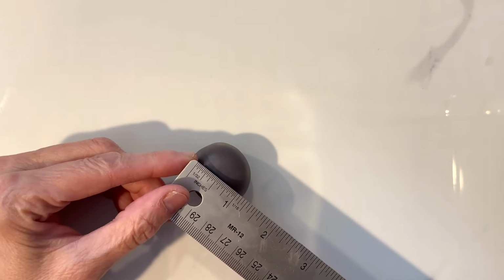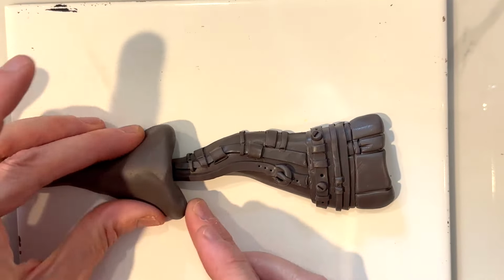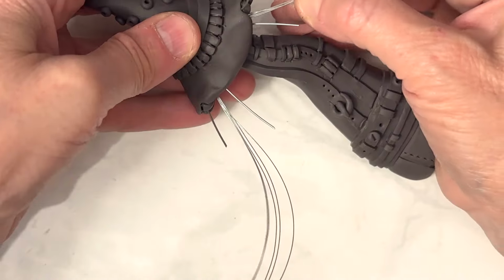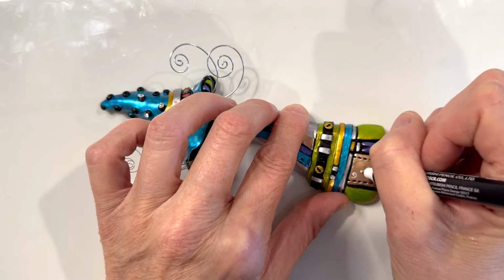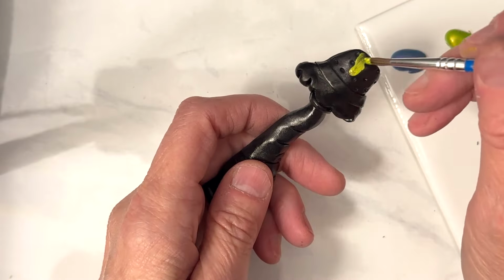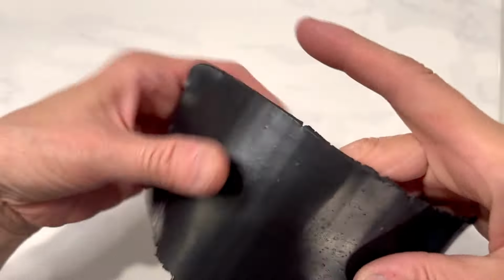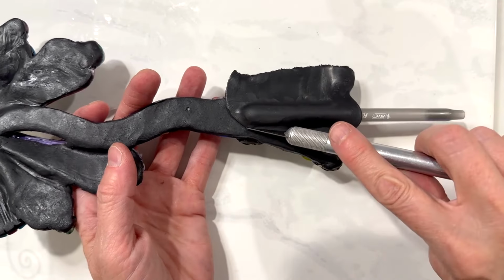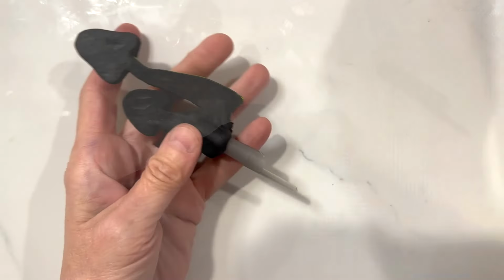POLYMER CLAY SPONTANEOUS FREE FORM SCULPTURE TUTORIAL: FANTASY FAIRY FLOWER HOUSE & MUSHROOMS PT. 2…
This video features the second part of the subject matter in freeform sculpting with polymer clay, the fantasy fairy flower house and mushrooms!! The focus of course is on the mushrooms…but they also turn into something truly fun for your backyard!! Today, I start out with mushrooms in mind...but no plan…with only one shape in mind, the teardrop, to create this fantasy house in scrap clay!! Once I finish the sculpture part, I have a blast using my metallic paints and bringing them together into a something very fun for your waiting plants… So, please, I hope you will take a moment and CHECK THIS OUT!!

00:00 Tutorial Title and Materials
00:11 Creating the Pointy Mushroom…
09:55 Painting the Pointy Mushroom…
17:27 Creating the Mini Mushrooms…
20:05 Painting the Mini Mushrooms…
25:12 Trying something a little different…
34:54 End Results

Tools & Materials used in this video:

Black & Scrap Clay Conditioned
Needle Tool
Burnisher/Knitting Needle
Exacto Knife
A Firm Tissue Blade
Ball Tools
Pointed Backed Rhinestones
Detail type paint Brushes 10/0- 2
22-30 Gauge Silver Wire
Superglue
Liquid Translucent Sculpey Clay

Folk art Metallic Paints: Shimmering Steel, Rose Gold, Golden Touch,  Amethyst, Garnet Red, Sequin Black

Posca White Acrylic Paint Pen Marker .7mm

ColorShift Paints: Green Flash, Aqua Flash, Blue Flash
Bic Round Stick Pens